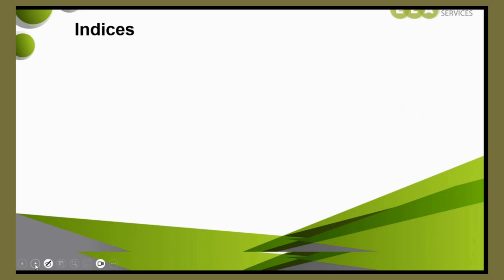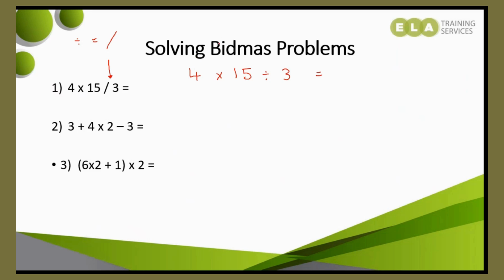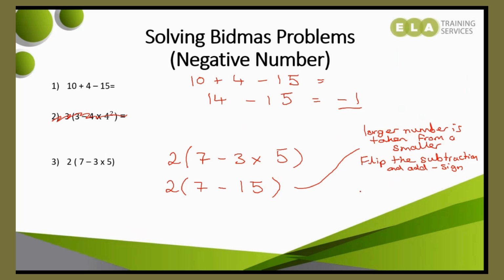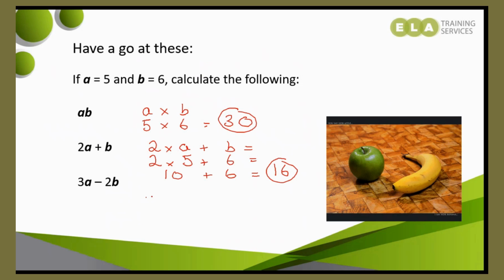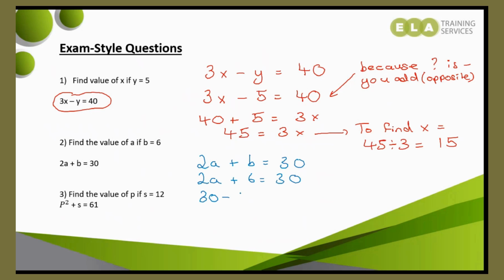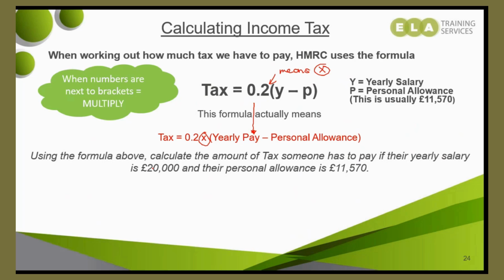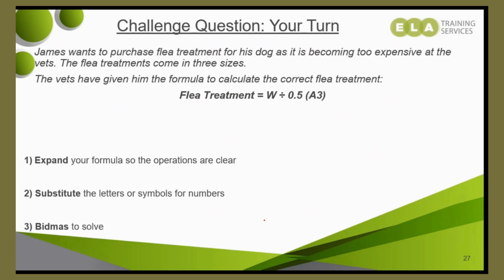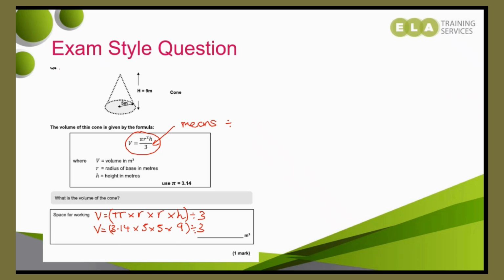Maths L2 #2 (Bidmas, Substitution and Formula)